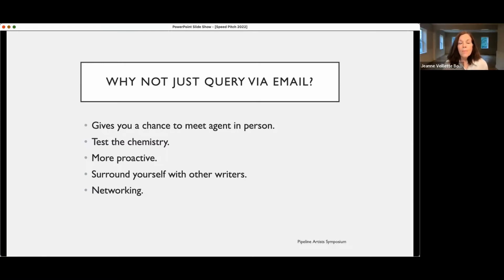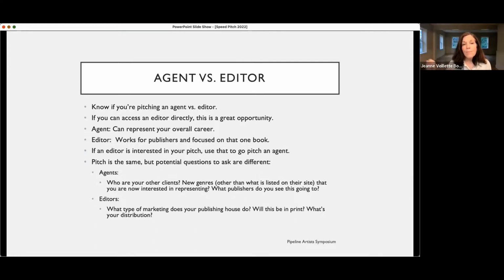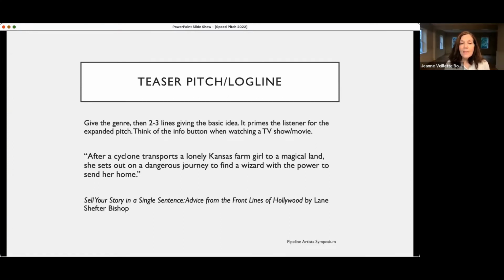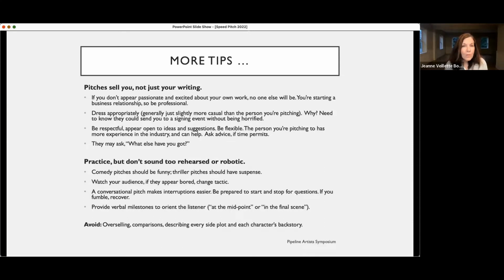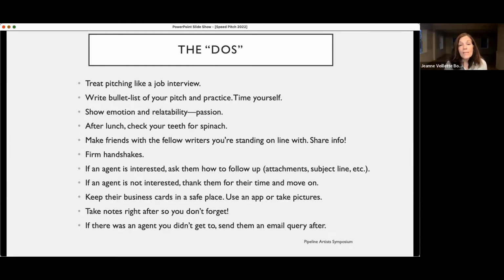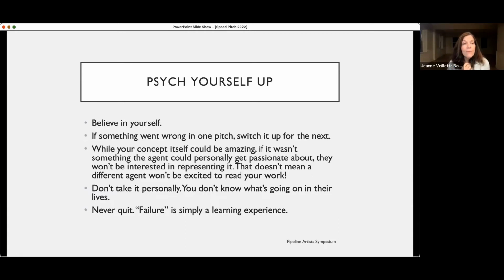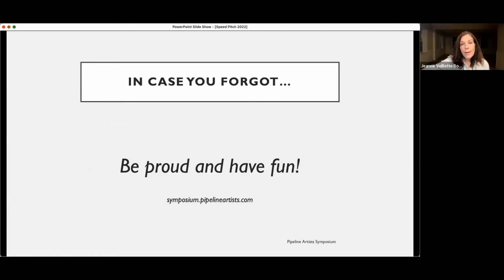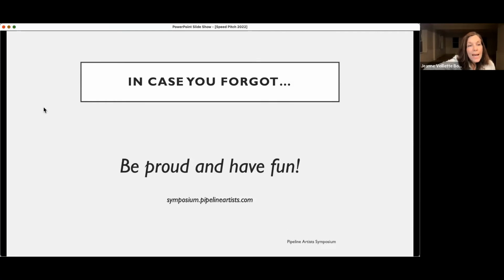Symposium Special Event Tips for Speed Pitching to Literary Agents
Special Event: Tips for Speed Pitching to Literary Agents

Nothing compares to the opportunity of doing a face-to-face pitch of your manuscript to a literary agent at a writing conference. While most writers are terrified of the pitching process, it's often the best experience an author can have in understanding not only how the publishing industry works but also the critical dynamics of the author/agent relationship.

But the trick is—you only get about five minutes to make a great first impression and (hopefully) receive a request to submit your work for consideration.

Jeanne Veillette Bowerman, Executive at Pipeline Media Group and former Senior Editor at Writer's Digest, has a decade of experience speed pitching both literary agents and Hollywood producers. She'll share tips on how to hone your pitch to get a decision-maker excited about reading your work.

This event will cover:
-Setting realistic goals
-How a speed-pitching event works
-Creating an effective quick pitch for fiction and nonfiction
-Logline tips
-Dos and Don'ts of pitching an executive
-Post pitching event action items